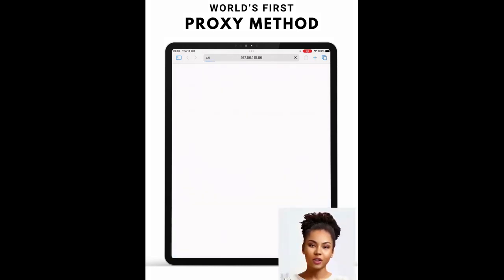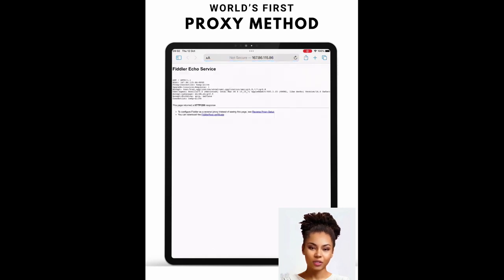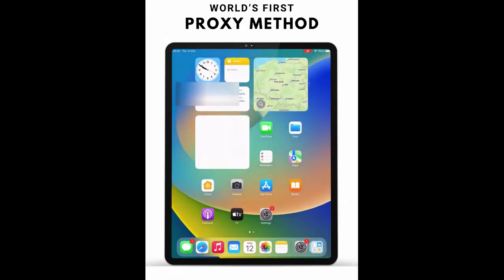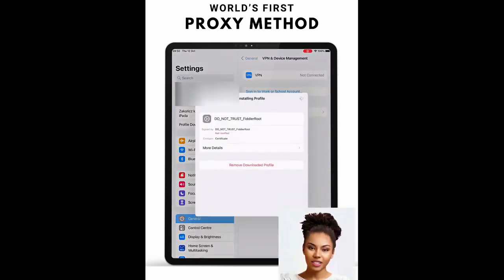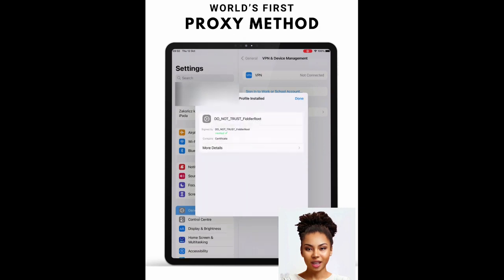open menu proxy method 2023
1. First send order:
2. Setup proxy in Wifi network  i button  Configure Proxy -Manual:

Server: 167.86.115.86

Port: 8888

and click save

3. Open Safari and visit 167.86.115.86:8888, click download and install the profile
-General -About -Certificate Trust Settings -Trust

4. Go to iCloud -Show All  Off and On Game Center 2-3 times

5. waiting 1-2 min order should reply OFF

✅bypass icloud with sim📶
✅ 5s to x / xs to 14 ios14 to 16.6.1
✅tools mac windows
√ hello screen √ bypass with sim √ iphone 6 6s +  7 7+ 8 8+ X  xs xr 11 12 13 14
√ تجاوز الايكلود مع تشغيل الشريحة .
√ قفل الشاشة والبصمة  .
√ إطفاء وتشغيل الهاتف عادي
√ من لديه حاسوب  windows أو ماك اصدار  ios high sierra فما فوق  يمكن تجاوز الأيكلود من منزله بثمن رخيص جدا
_توضيح
√ العملية  مدفوعة
√ تحتاج جيلبريك للهاتف
√ ترسل سيريال الهاتف SN على الخاص
√ أبعت لك الاداة إما على الماك أو الويندوز
√ الأداة مرتبطة بالسرفر
الدفع مسبقا

payment method usdt & cih

Message لا اتعامل بالكريدي all services paid first on WhatsApp.